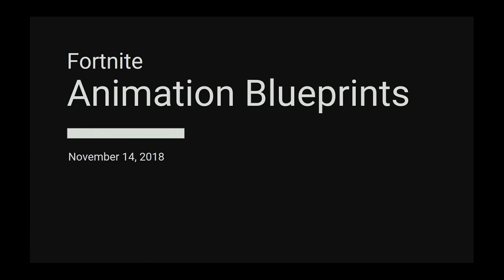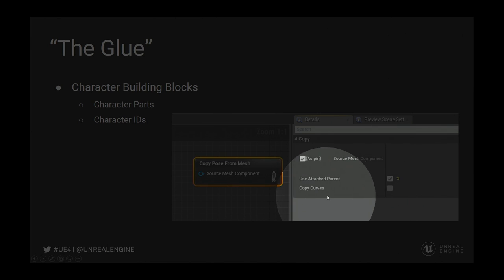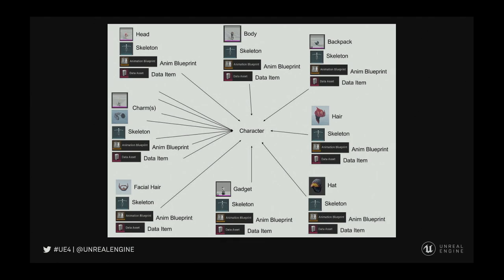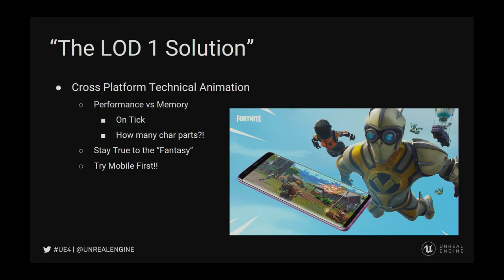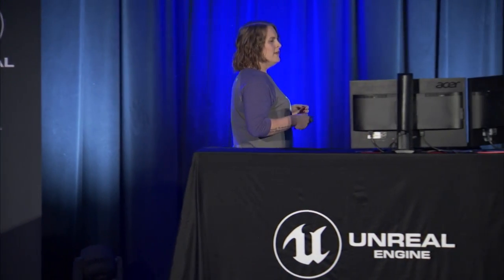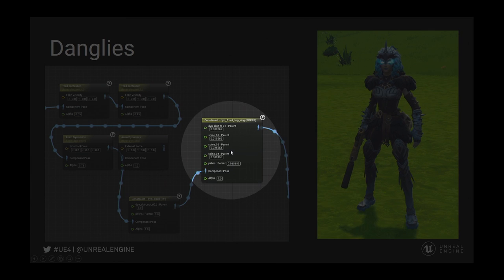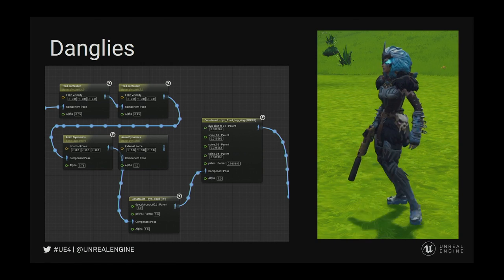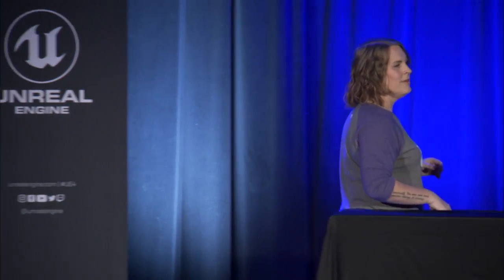Making the Most of Animation Blueprints | Dev Days 2018 | Unreal Engine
This talk covers Fortnite’s use of animation Blueprints including the use of Blueprints for gluing together character parts after retargeting, dynamic solutions for low LODs, and faking dynamics in higher LODs with procedural animation techniques.